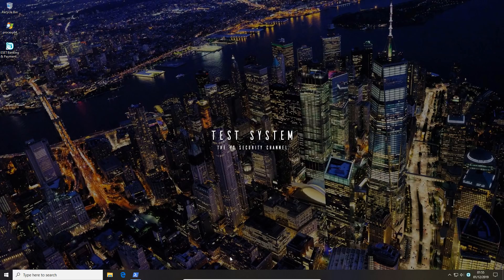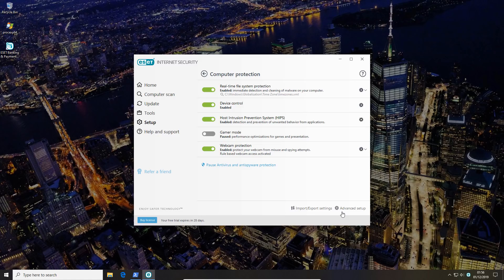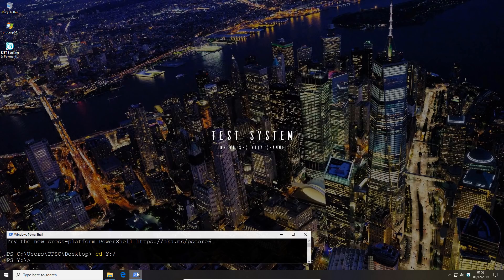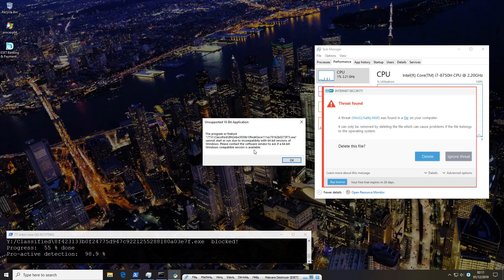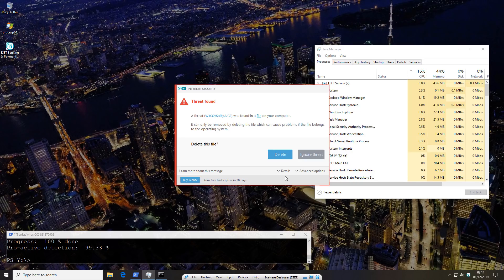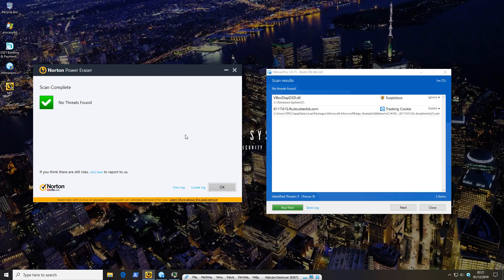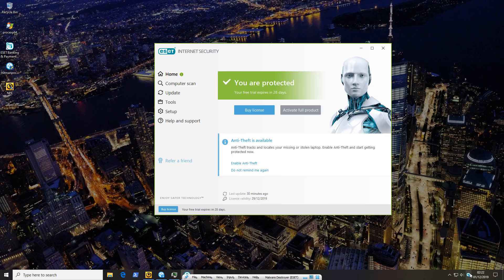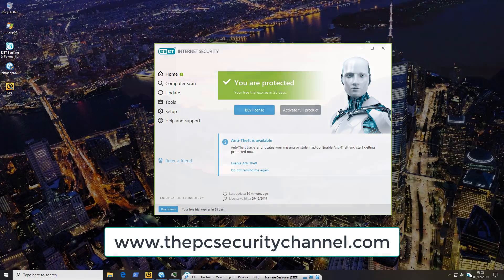ESET Internet Security 2020 Review | Test vs Malware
ESET Internet Security 2020 Tested vs over 1500 malware samples including trojans, ransomware, PUPs and more.